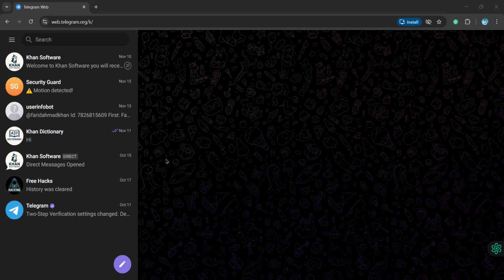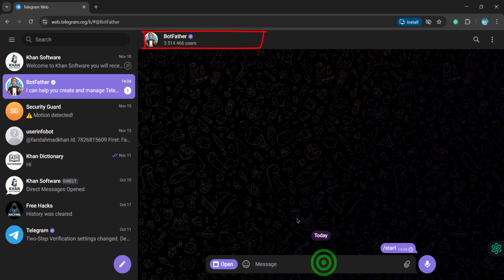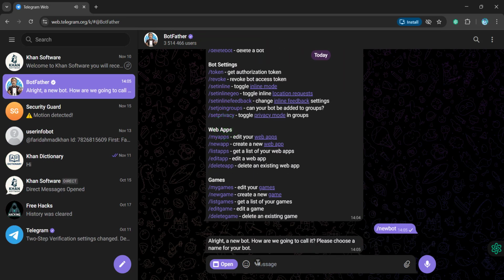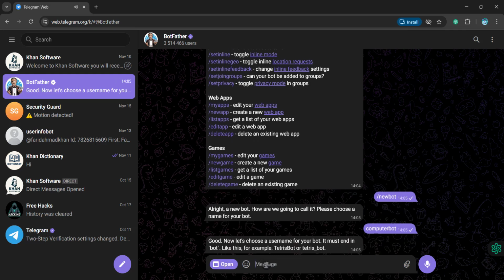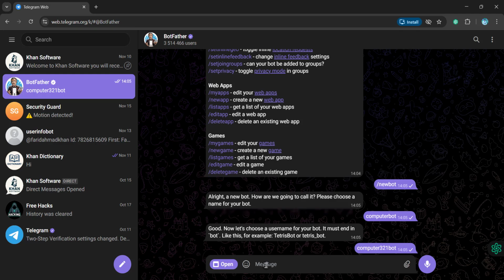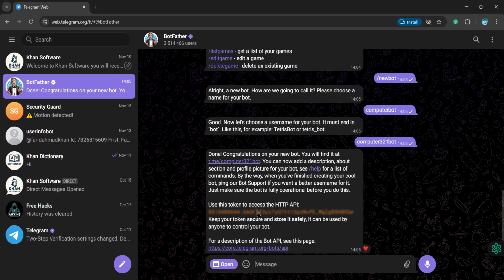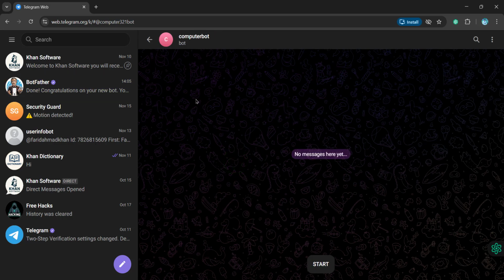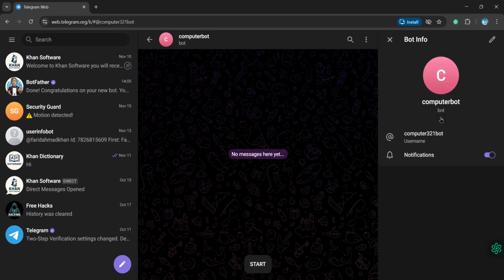Creating Telegram bot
Got a topic you don’t understand? 💡
Drop your suggestions in the comments — we’ll make a video to help you out! 🎥👇